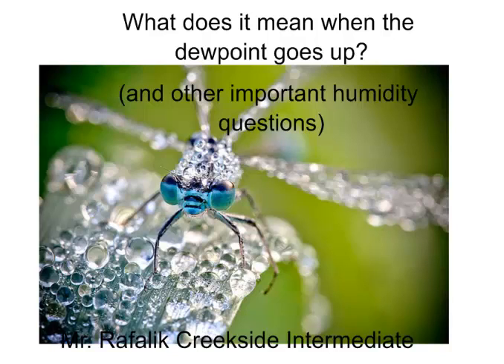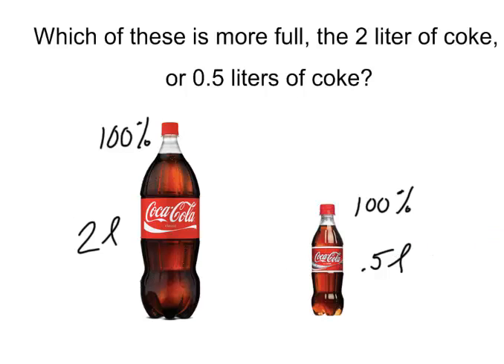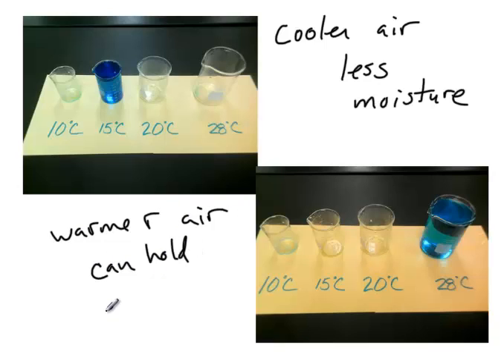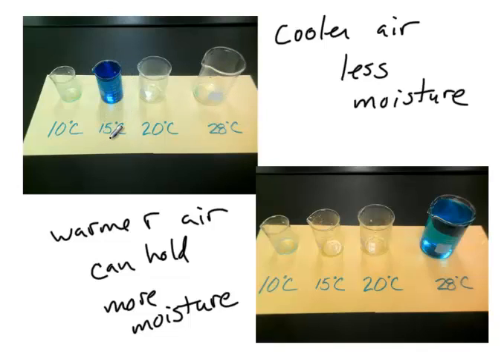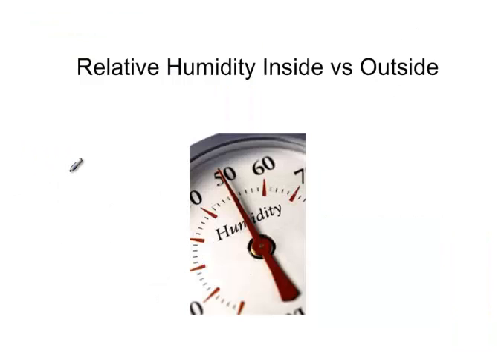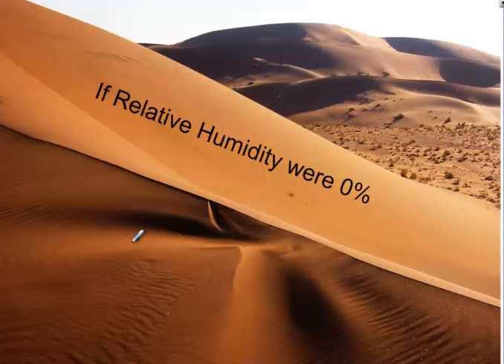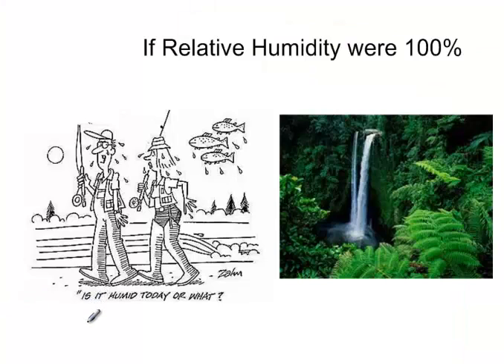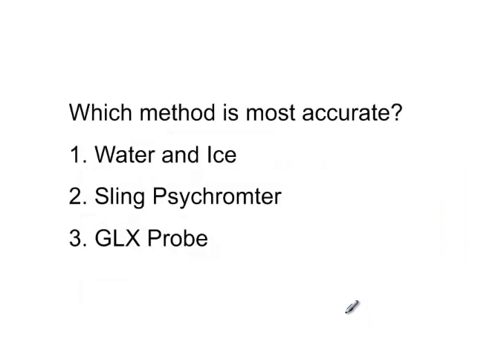Relative Humidity Questions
Help answering the questions from the Relative Humidity Lab.